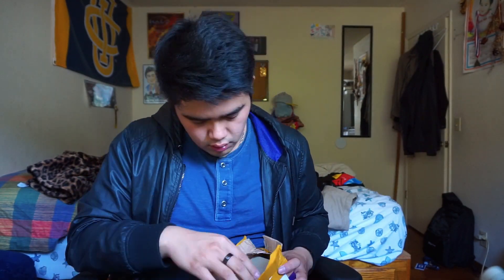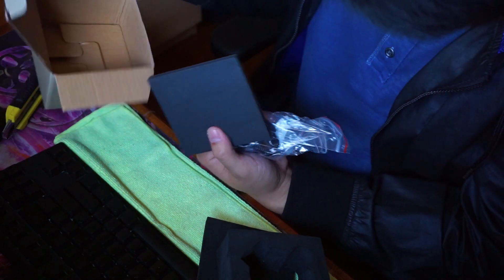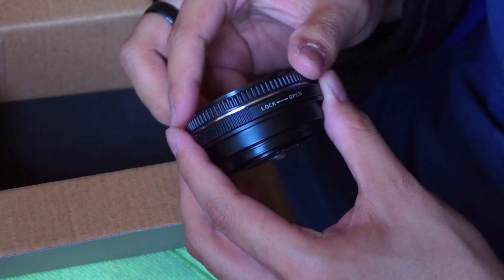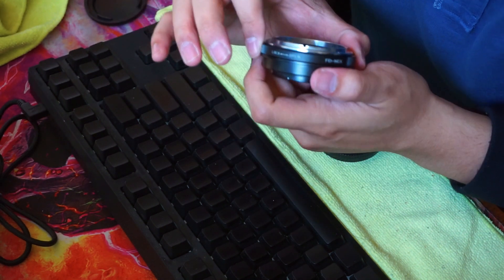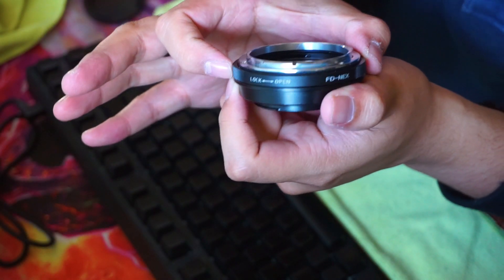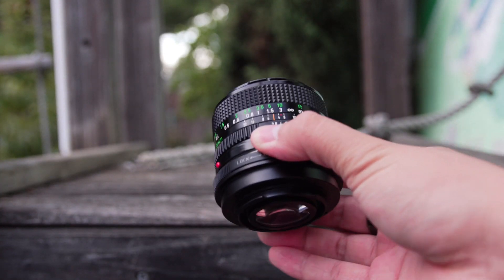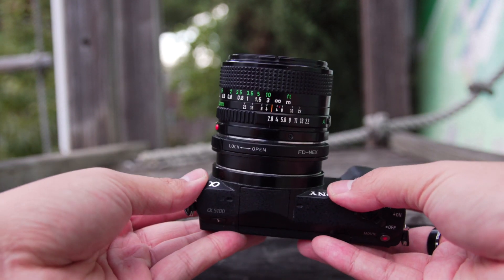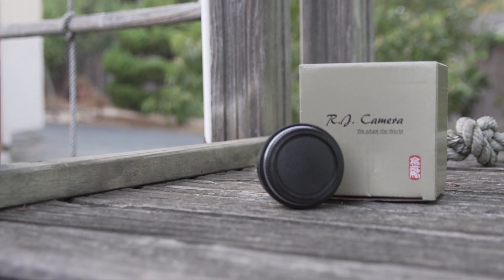Cheap Speedbooster for MIRRORLESS SONY CAMERAS + Test Pics/Videos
This video is about the RJ Canon FD to Sony E/NEX mount Speed Booster. The adapter is great because it gives you practically
 full frame (0.72)!

***NOTE***
Keep in mind that even though the brand I got was RJ Camera, I just got the cheapest adapter I could find. The brand does not matter as long as the adapters look the same, It is most likely the same.

Link to Speedbooster:

AMAZON(Use this link, helps me out!)